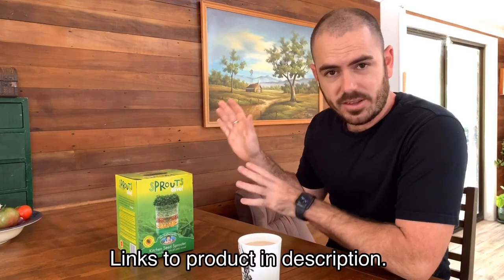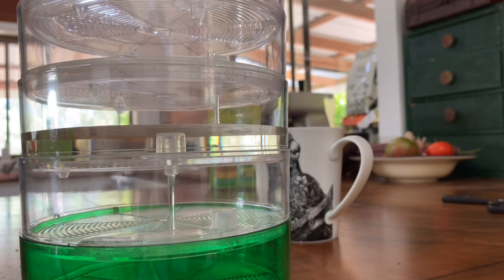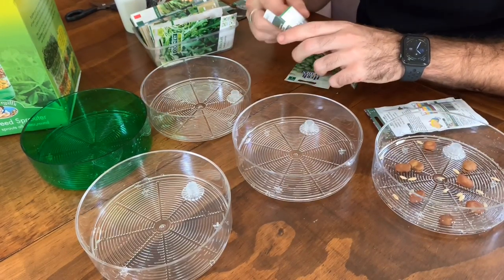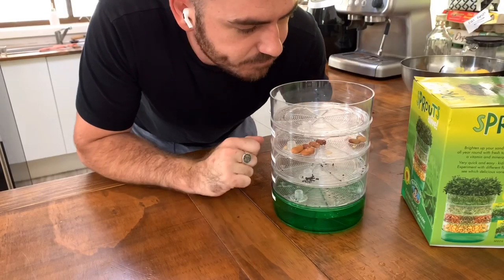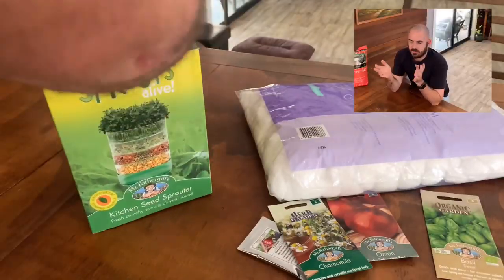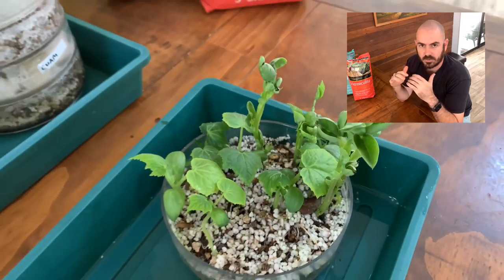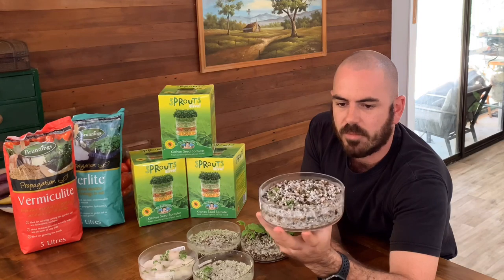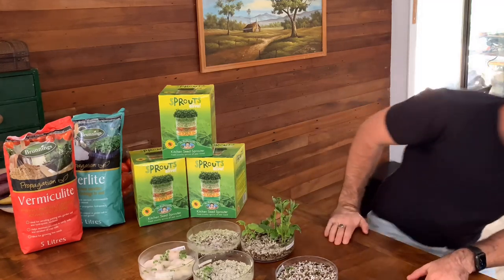Soilless Seed Starting System: Extended Experimental Edition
Experimenting to find a way to start seeds without soil, Hoocho stumbles across a modular seed sprouter he can adapt to his own needs.

If you live in Australia The Seed Propagator is available at any Bunnings and Big W

I'm almost certain that it would be available from overseas hardware stores...
If it isn't and you absolutely must have one, the link is below... But its expensive (double the price of in store)
Remember that you can use this method without it.

Here it is anyway:

Happy Hydroponicing!